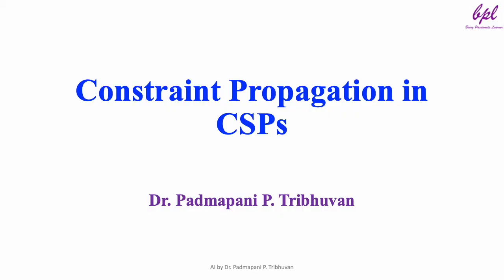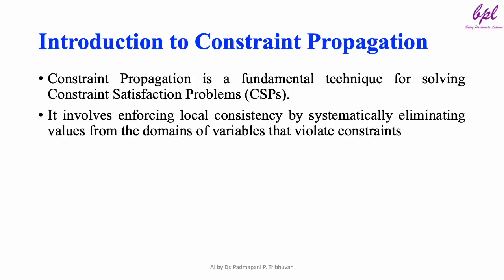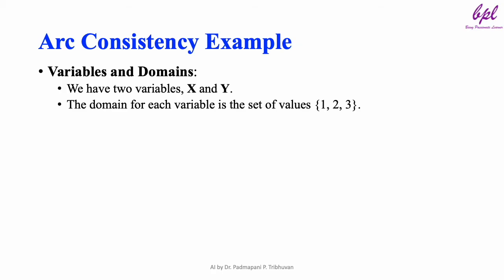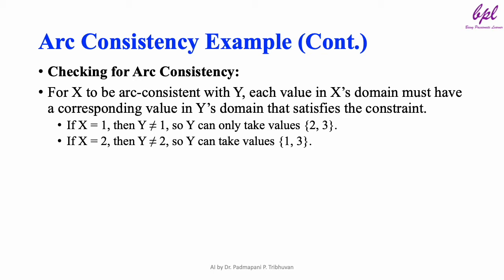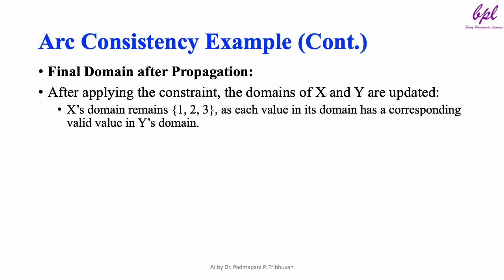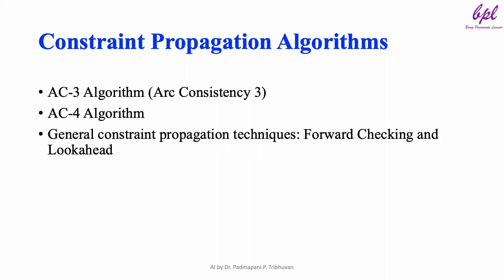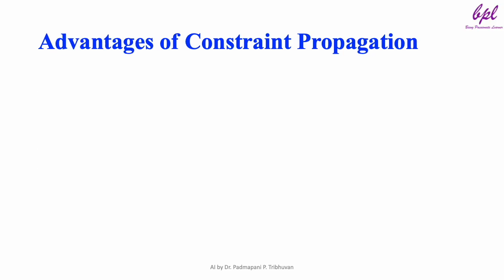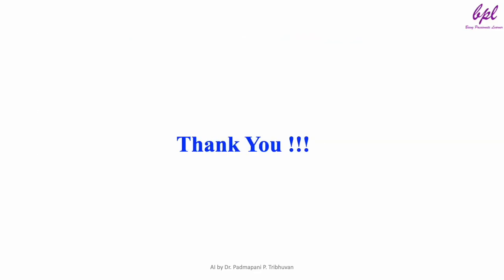Understanding Constraint Propagation & Arc Consistency in AI | AC-3 Algorithm Explained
In this video, we dive into the core concepts of Constraint Propagation and Arc Consistency in the field of Artificial Intelligence. You'll learn how constraint satisfaction problems (CSPs) are simplified using Arc Consistency with clear examples. We also cover Constraint Propagation Algorithms like the popular AC-3 Algorithm, explaining how they are used to solve CSPs more efficiently. Additionally, we explore real-world applications of these techniques in scheduling, puzzle-solving, and resource allocation. Finally, we discuss the advantages and limitations of constraint propagation in AI systems.

Whether you're a beginner or an AI enthusiast, this video provides a comprehensive understanding of how constraint propagation improves problem-solving.